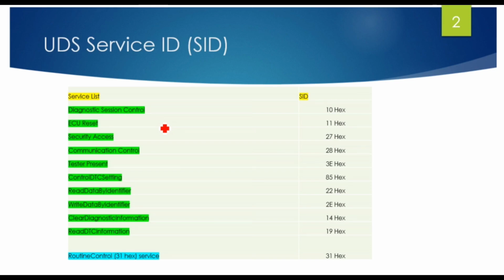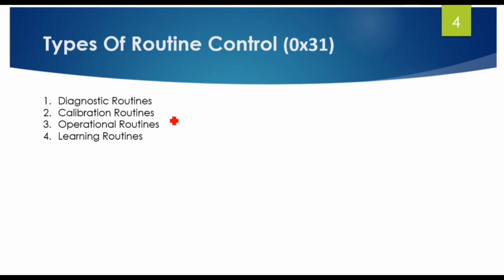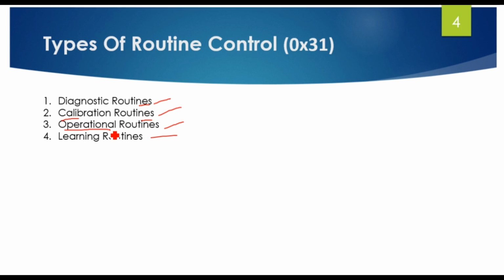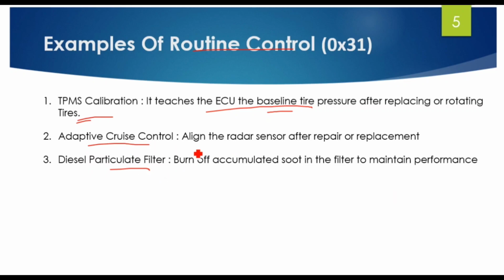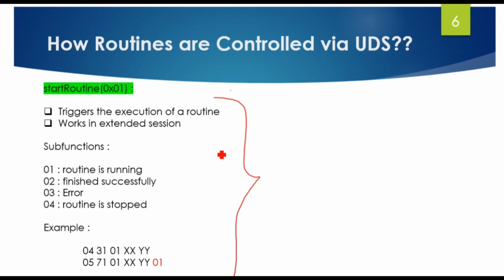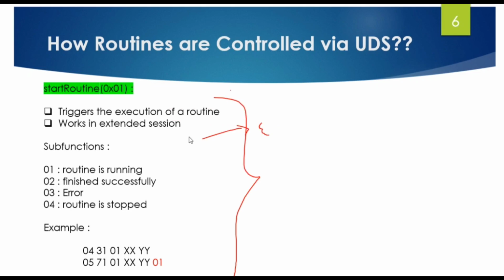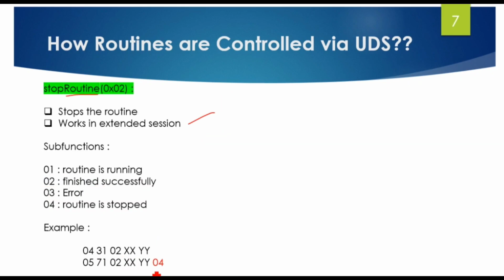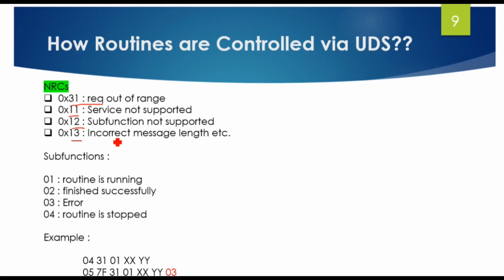Routine Control | 0x31 | RC | Unified Diagnostic Service | UDS | RID | ISO14229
In this video, we dive deep into the Routine Control (0x31) service in UDS (Unified Diagnostic Services)! Learn how this powerful diagnostic feature helps perform tests, calibrations, and operations in modern vehicles. We’ll cover:

What is Routine Control?

How it works in vehicle diagnostics.

Real-world examples like DPF regeneration, TPMS calibration, and radar alignment.

Key sub-functions: StartRoutine, StopRoutine, and RequestRoutineResults.

This video simplifies complex automotive concepts, making it easy to understand for enthusiasts, mechanics, and anyone curious about vehicle diagnostics. Don't miss out!